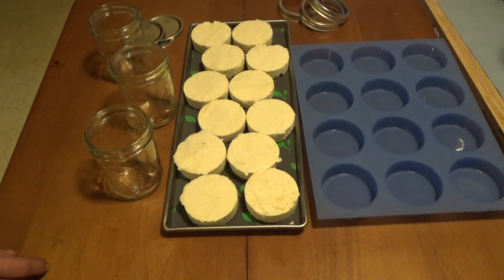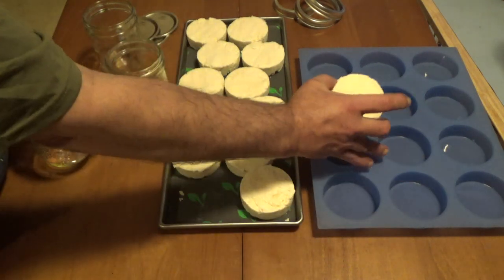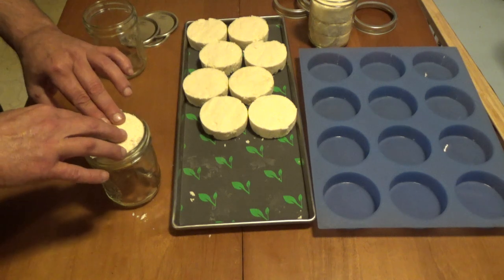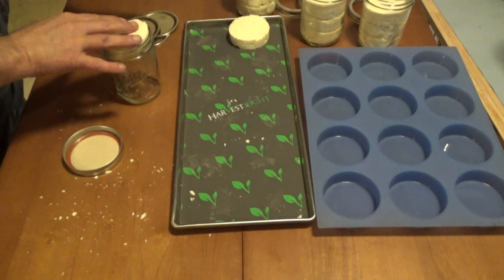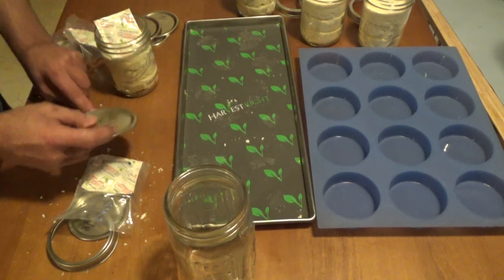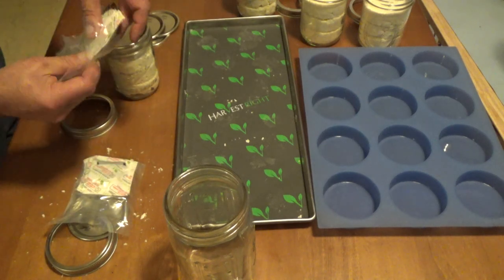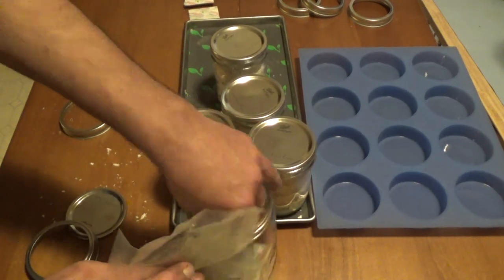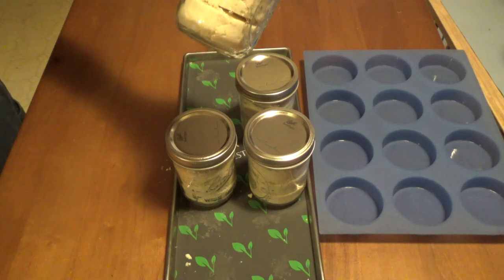Freeze Dried Mashed Potatoes Demonstrating Silicone Molds Ep46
In this video I demonstrate a perfect silicone mold for wide mouth pint jars. The freeze dried disk fits perfectly in the wide mouth jar.